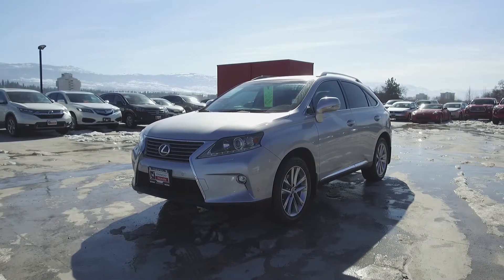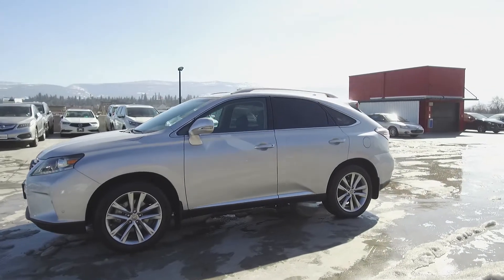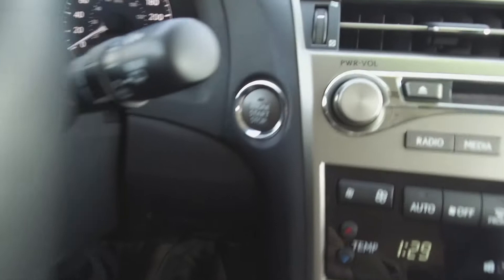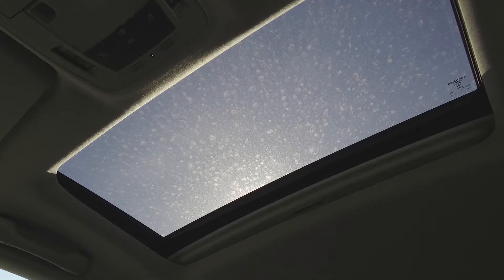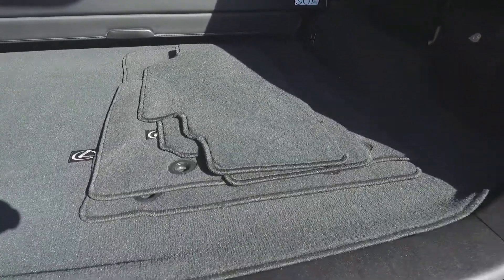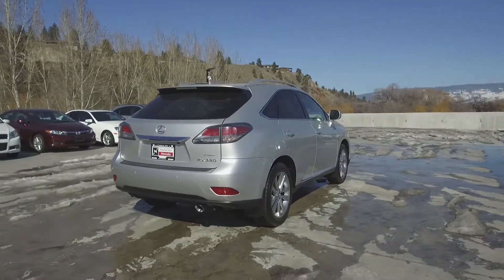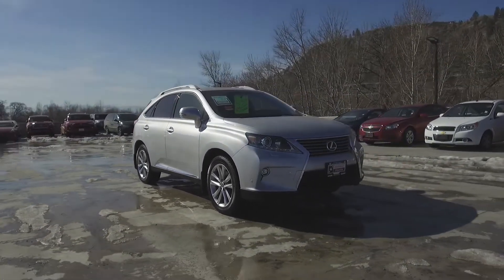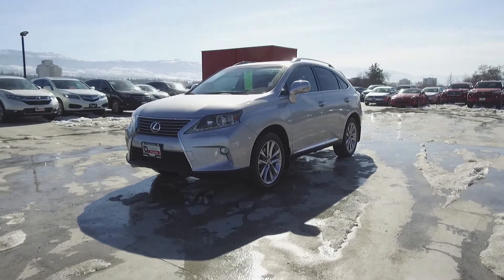2015 Lexus RX 350 F Sport - Harmony Honda - Silver - U5831 - Kelowna, BC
This Smoking Free 2015 Lexus RX 350 is fully loaded and has low Kms. This BC vehicle is comfortable and reliable and comes with a second set of tires. It has a clean history with no accidents or damage and is nicely equipped with Heated Steering Wheel, Cruise Control, Leather Interior, Floor Mats, Alloy Wheels, Remote Keyless Entry, Dual Power Seats, Cooled / Heated Seats, Push Button Start, Navigation System, Backup Camera, Blind Spot Monitors, Rear Spoiler, Sunroof, Fog Lights, Extra Key and Remote, and more features. This vehicle has a seating capacity of 5 persons to accommodate the entire family. It comes with roof rails bars for transporting your gear safely, easily, and even stylishly. As a Harmony Certified vehicle, you get a 120 Points Inspection, and you can rest assured that all servicing and maintenance is up to date. The vehicle comes with a CarProof vehicle report documenting the vehicle’s history to eliminate any risks and give you confidence in your purchase. We stand behind the vehicles we sell and guarantee you will be satisfied which is why we offer a 30 day or 2500KM no hassle exchange policy for your peace of mind. We offer great finance rates with high approvals. Come take this vehicle for a test drive today and see for yourself why we are the dealership with #1 customer satisfaction in the Okanagan Valley.